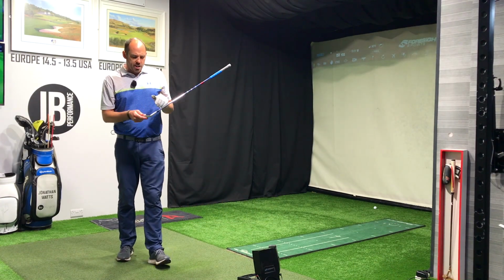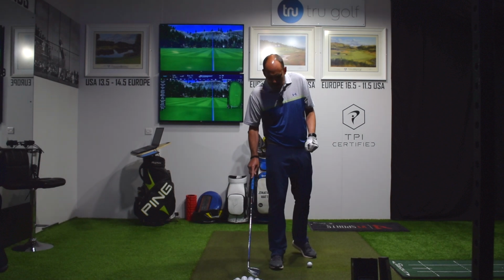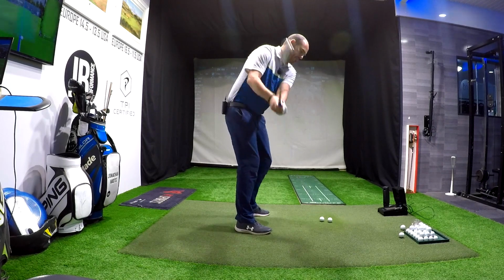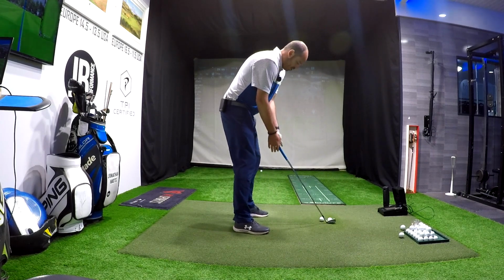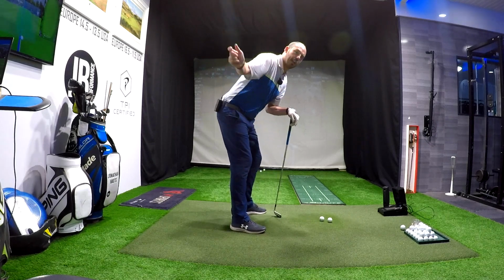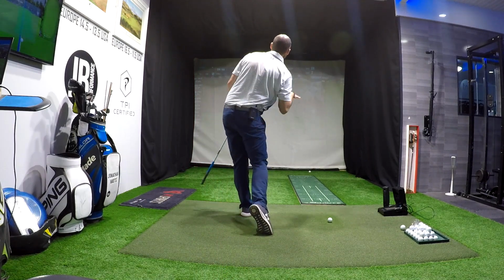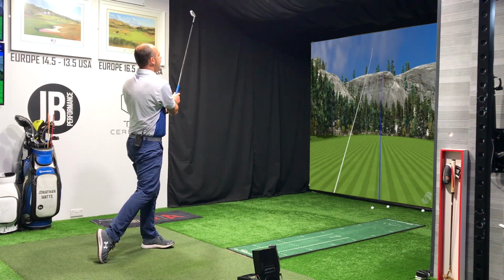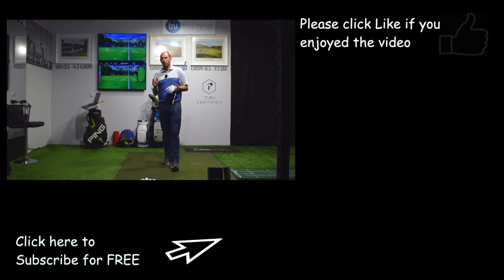EASY FIX TO STOP 🛑 YOUR SHANK : NO MORE HEEL STRIKES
Director of Instruction at the TruGolf Academy Jon Watts demonstrates the correct fix to stop striking the heel of your irons. Eradicate shanks for good with this amazing drill and on course thought!